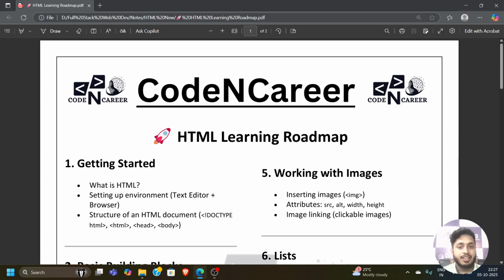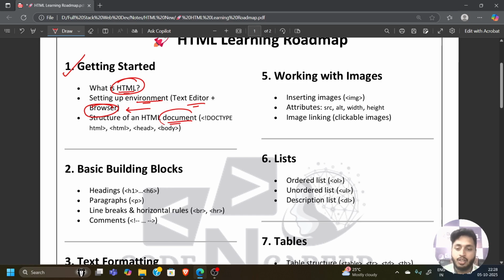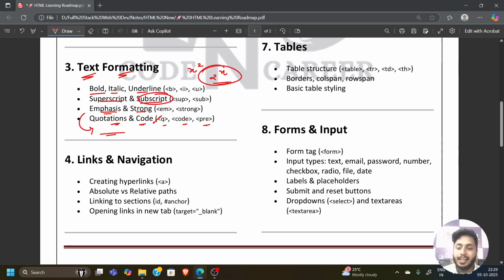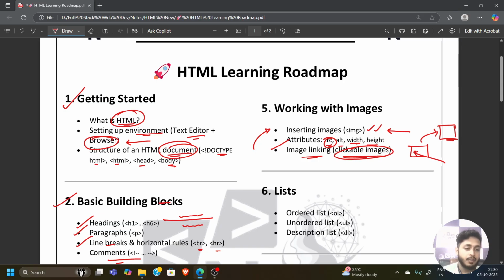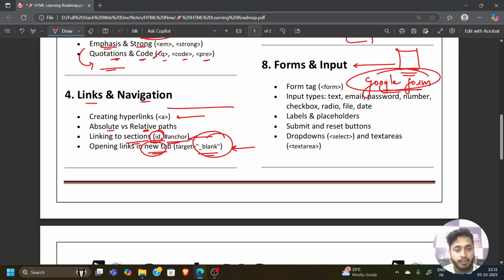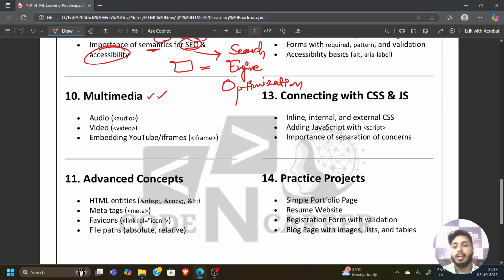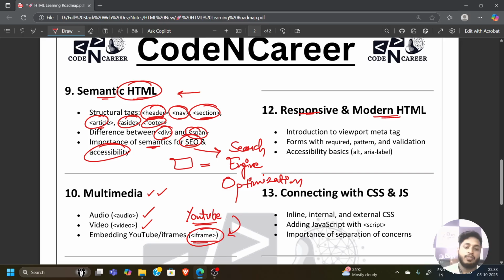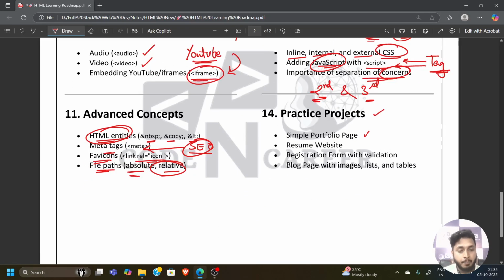Can You Really Learn HTML in 7 Days and LAND a Job?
Ready to master HTML from scratch? 🚀
In this video, we’ll walk you through The Ultimate HTML Roadmap 2025, covering everything from the basics to advanced concepts — perfect for beginners who want to start their web development journey the right way!

Tags, attributes, and elements explained

Forms, tables, and semantic tags

Latest HTML5 features and best practices

How to build your first website

🎓 Ideal For:
Students, beginners, and aspiring web developers

💡 Pro Tip: Stay till the end for a quick roadmap summary + practice advice!